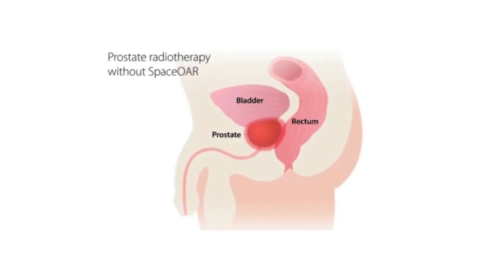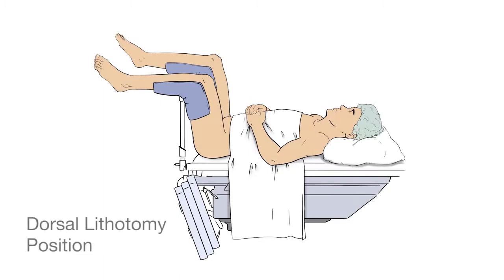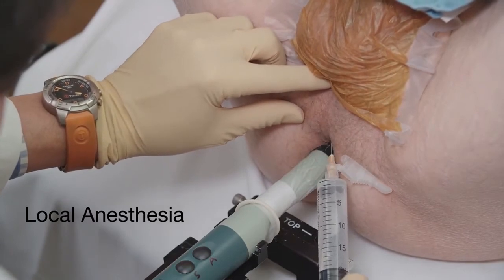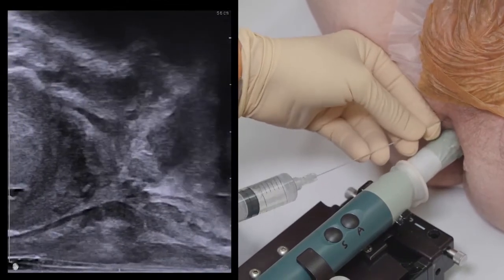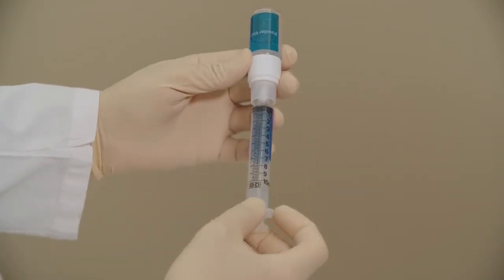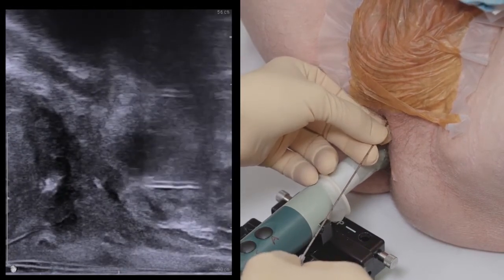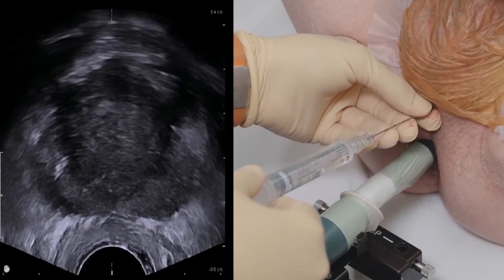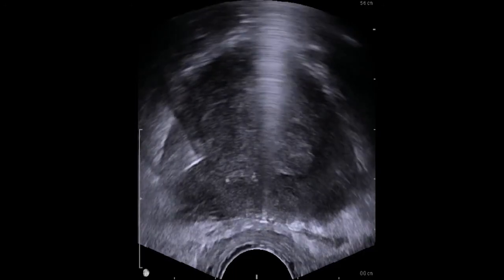EXPIRED - SpaceOAR™ Hydrogel Procedural Video with Juan Montoya, MD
Step by step, urologist Juan Montoya, MD walks through the SpaceOAR Hydrogel procedure including kit set up, anesthesia, ultrasound viewing, needle placement, and other techniques.

UROPH-625009-AA